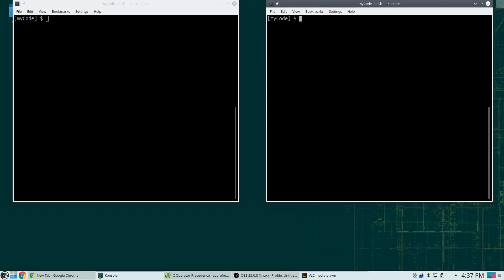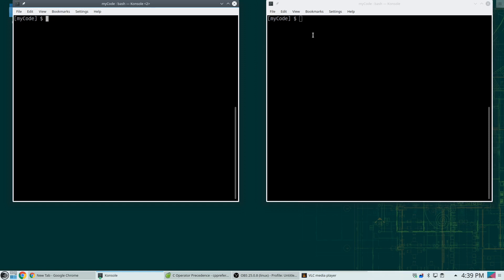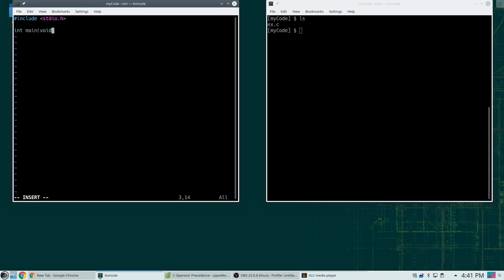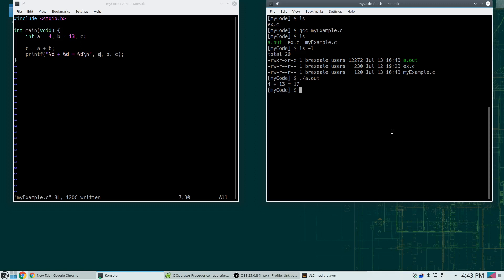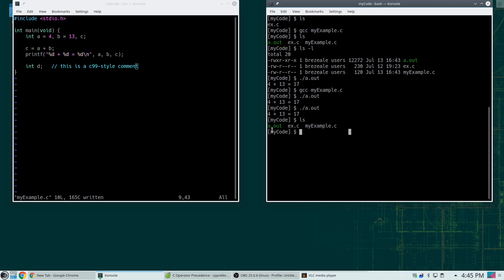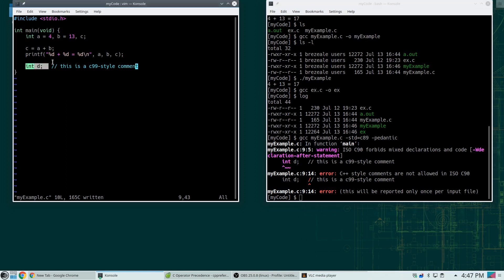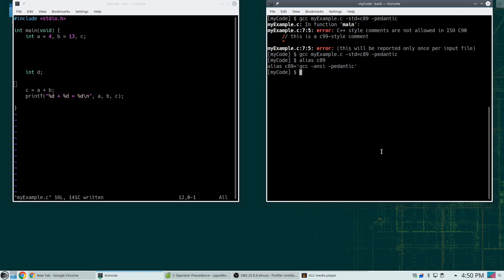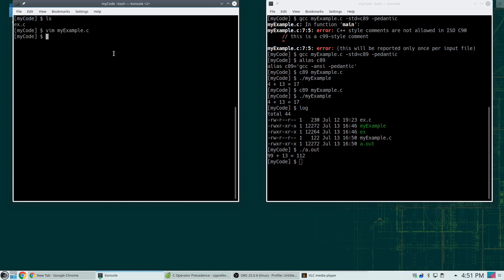C Programming: compiling a program using GCC on Linux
I show how to compile a C program with GCC on Linux.

If you are teaching yourself to program, I have put together a guide